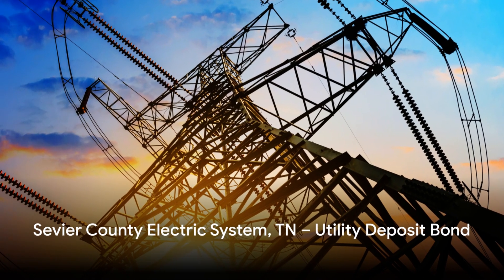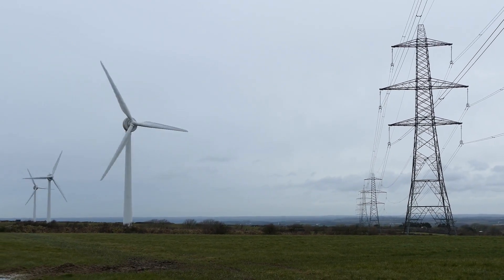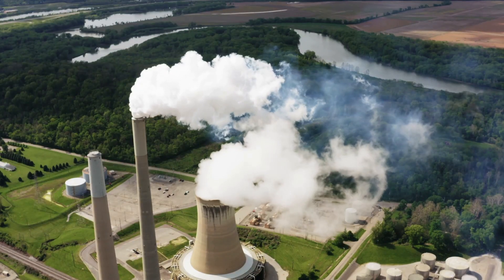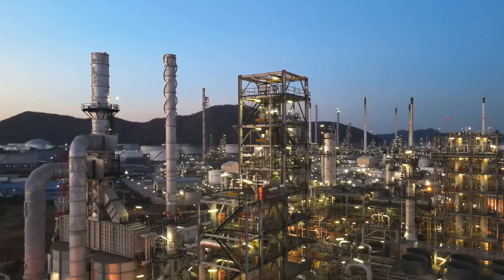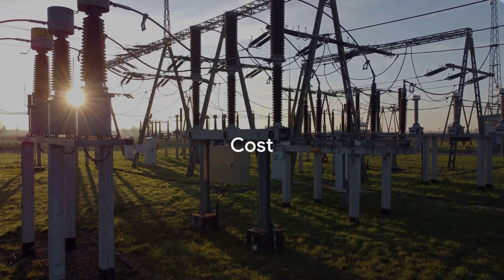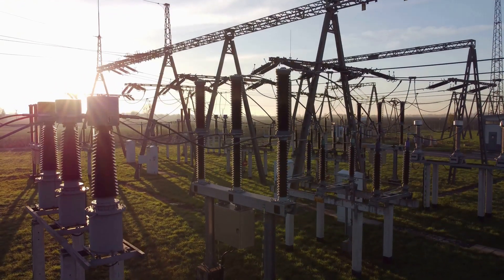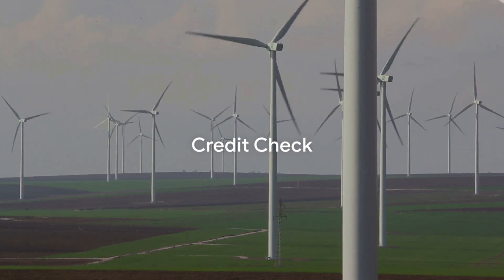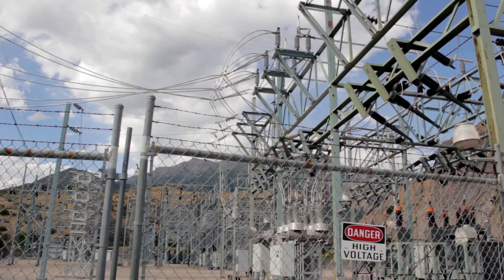Sevier County Electric System, TN – Utility Deposit Bond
The Sevier County Electric System, TN – Utility Deposit Bond is a type of surety bond required by the Sevier County Electric System from its customers to ensure payment of utility bills. It acts as a financial guarantee that the customer will pay for the electric services they use, protecting the utility provider from potential losses due to non-payment. If the customer fails to pay their bills, the surety company will cover the owed amount, up to the bond's limit, and the customer must subsequently reimburse the surety.